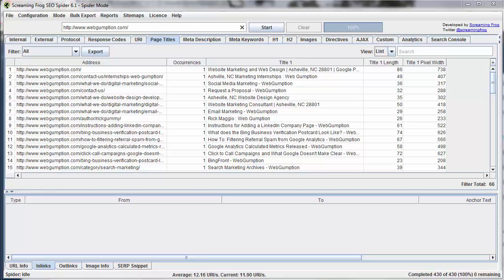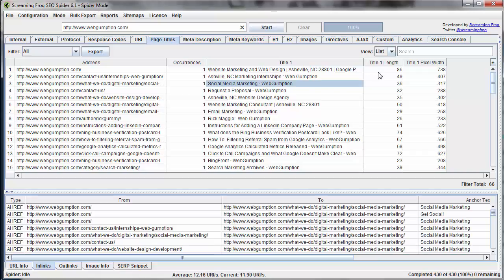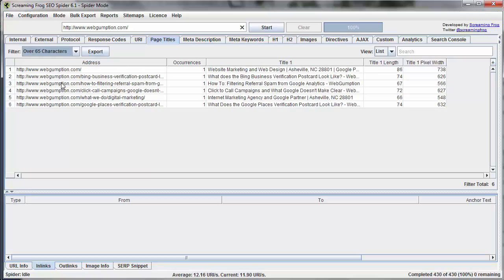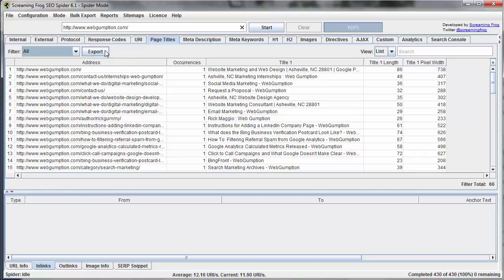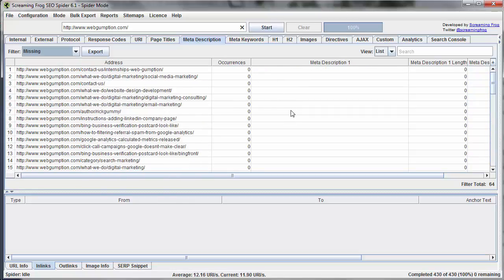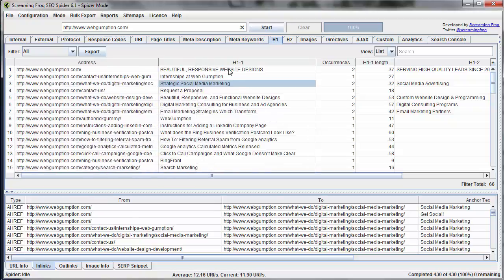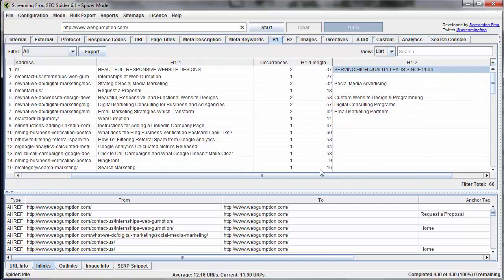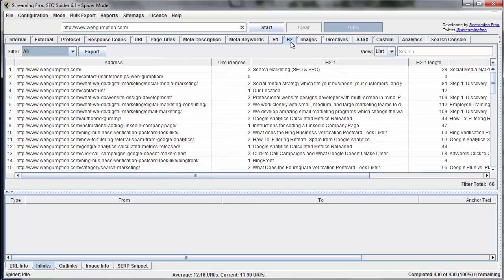Elements Report - Screaming Frog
Now, we're going to review a few different Screaming Frog tabs which break down specific elements for easy review. In this topic, we'll look at the following Screaming Frog tabs:

* Page Titles: View which focuses on showing Title Tag information
* Meta Description: View which focuses on showing meta description information
* H1 and H2: View which focuses on displaying information about the using of html heading tags